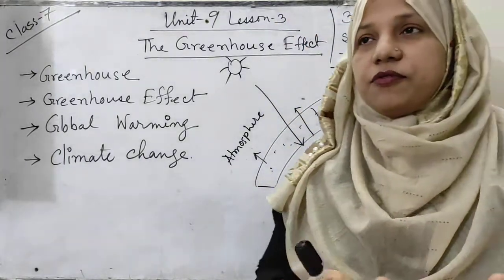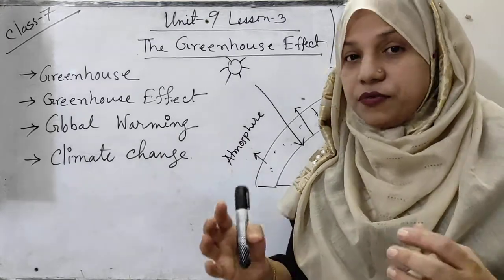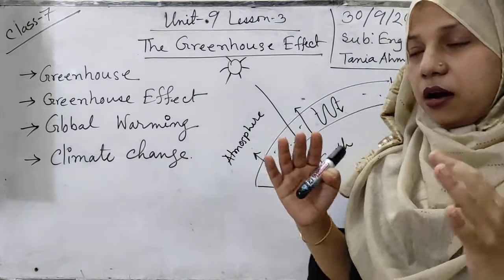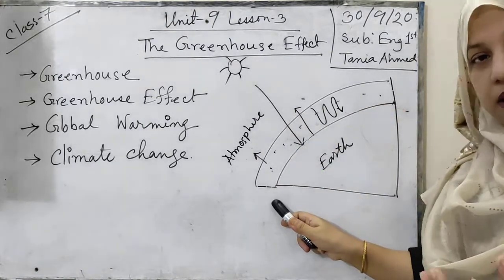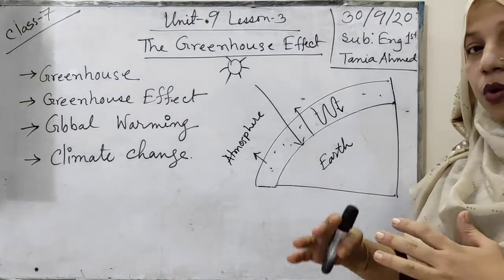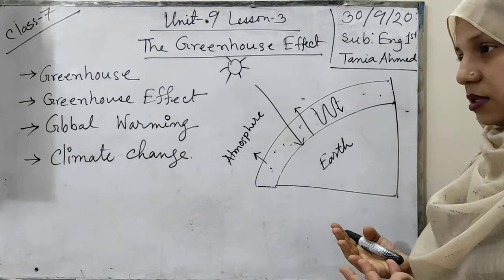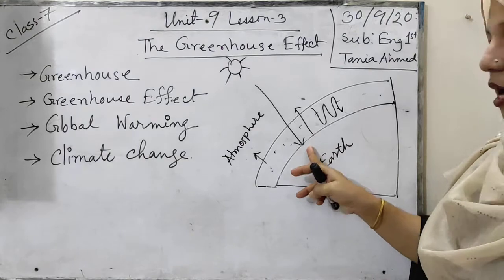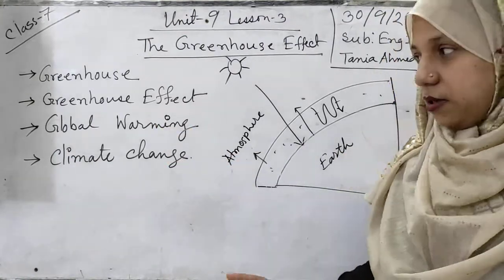Class 7/English 1st paper/unit-9 Lesson 3